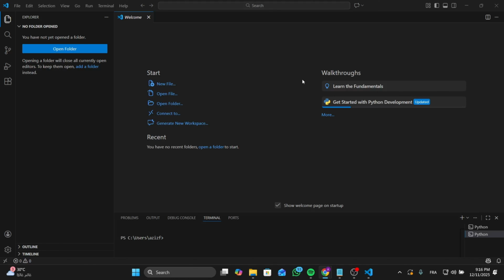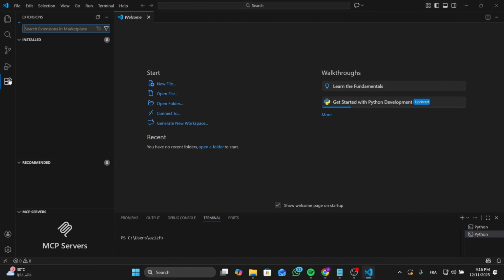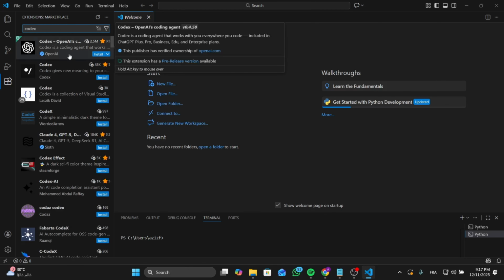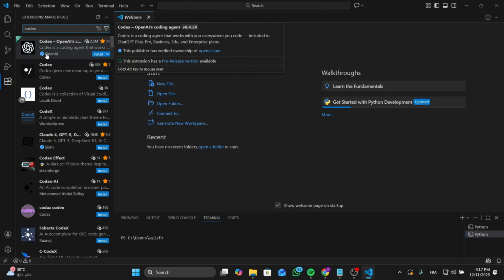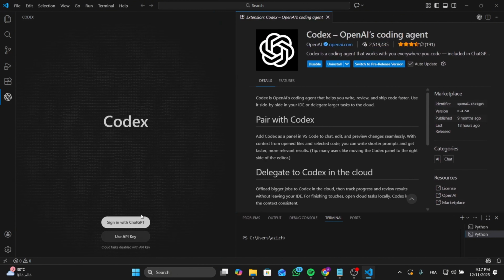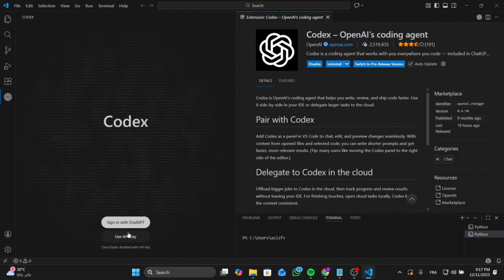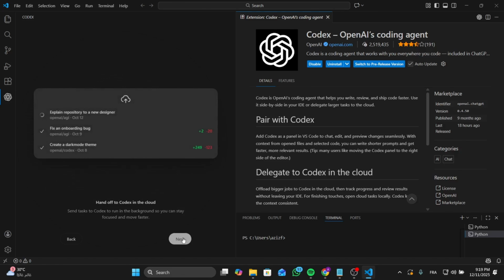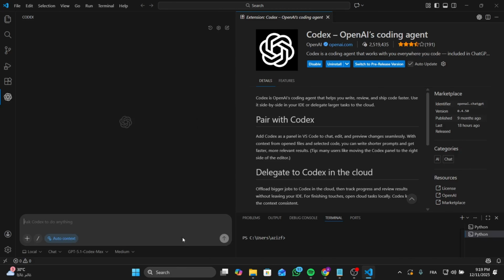How To Use OpenAI Codex In VSCode Step By Step 2026 (Updated)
Hey there, in this tutorial, I’ll show you step by step how to use OpenAI Codex inside VSCode to write, understand, and improve code faster.